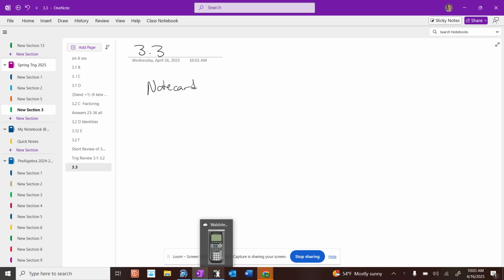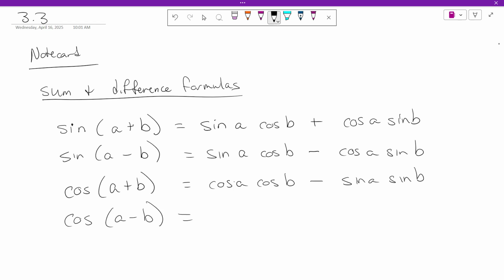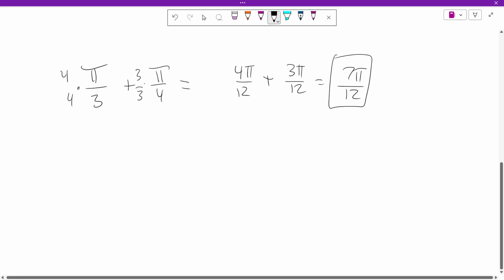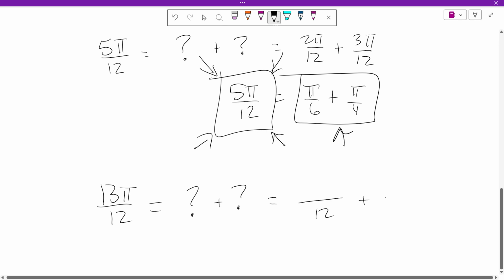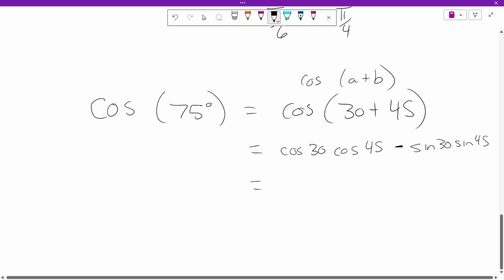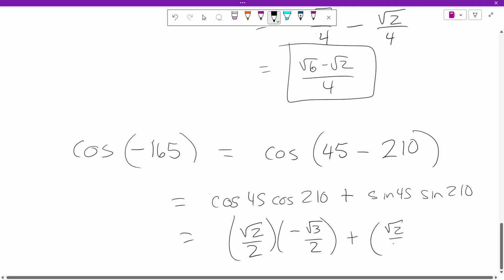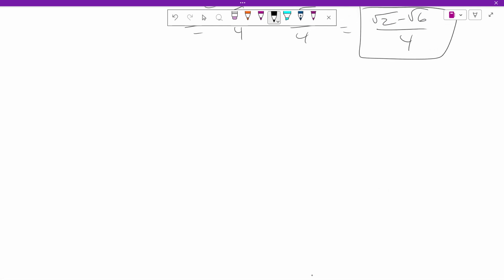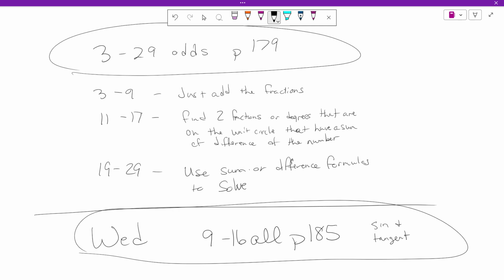Spring 2025 Trig 2A 3 3 Sum and Difference of Cosines